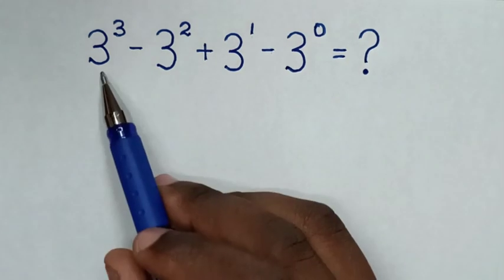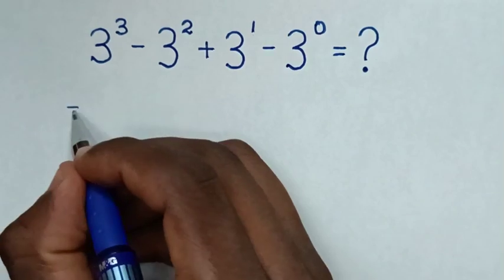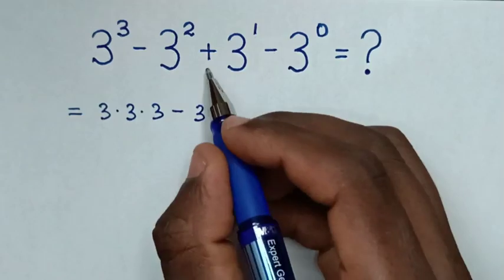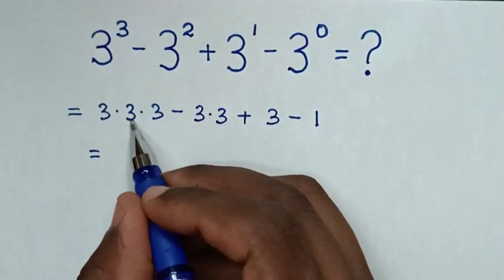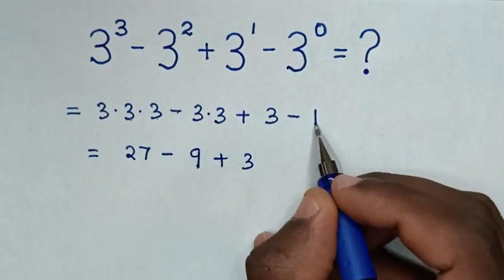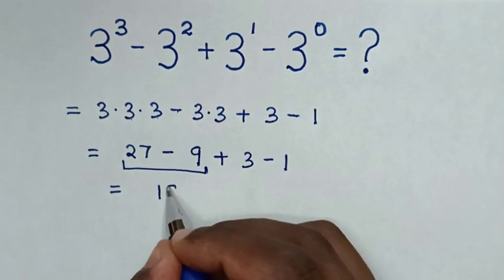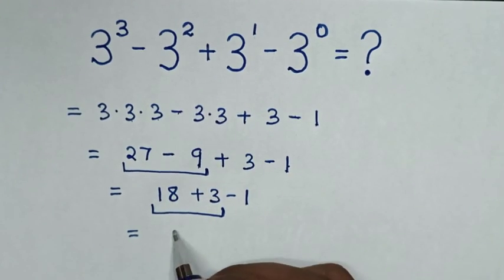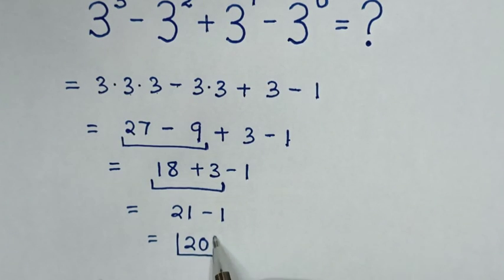A Nice Math Problem.